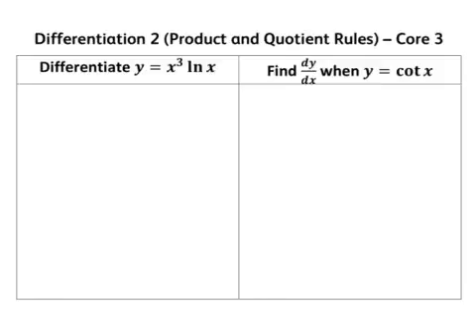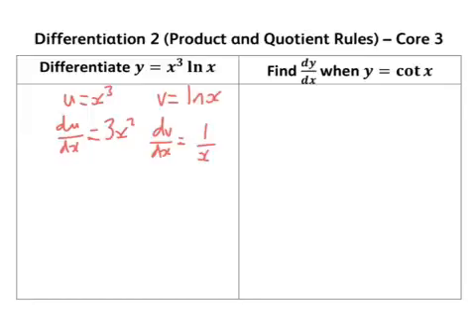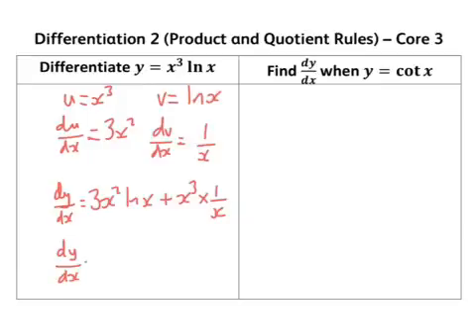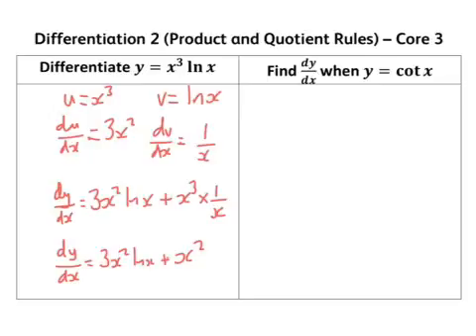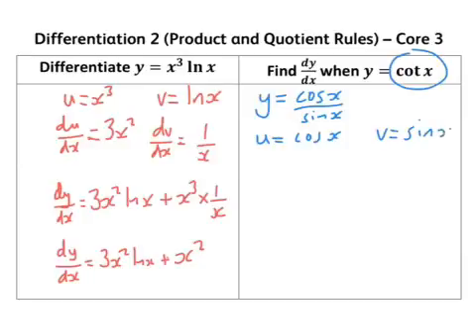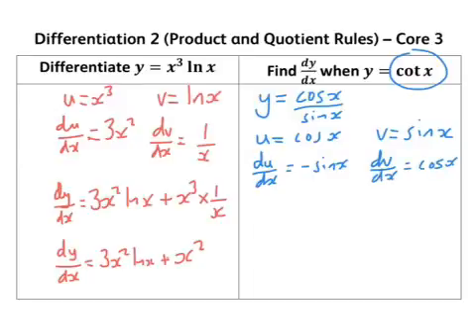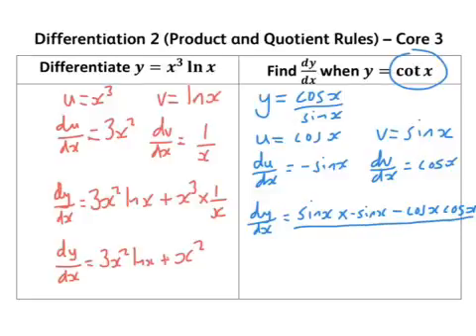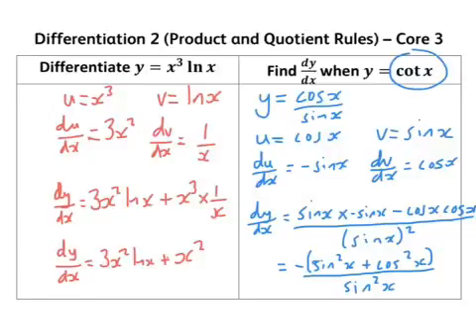Core 3 - Differentiation 2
An example of the product rule and one of the quotient rule